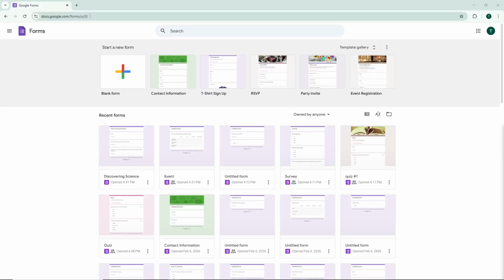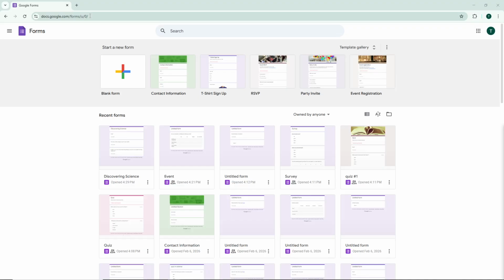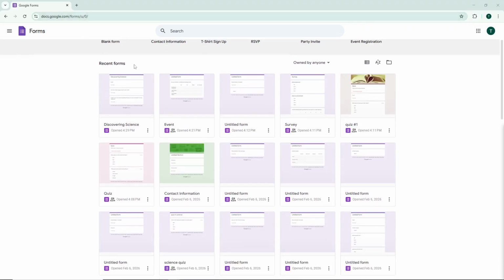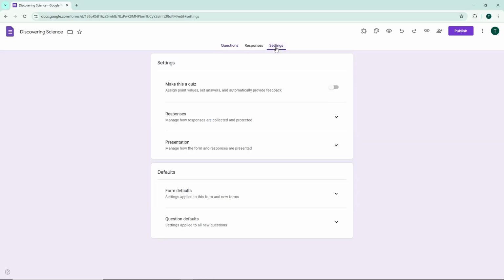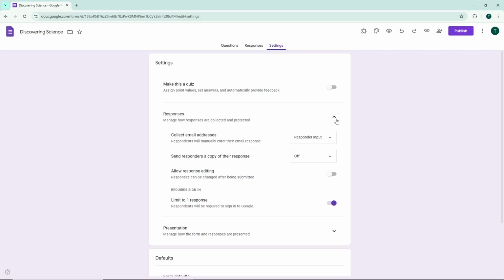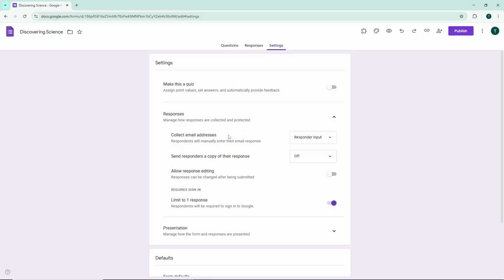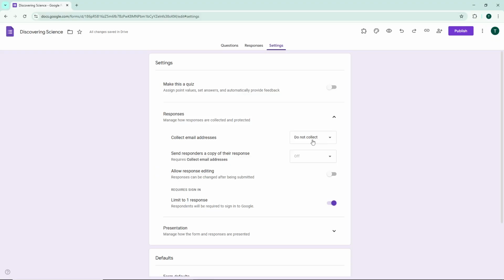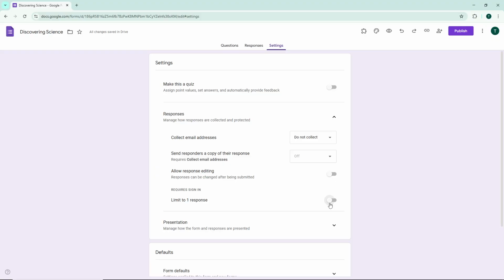How To Create An Anonymous Form In Google Forms (Tutorial 2026)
Along the way, you'll learn create anonymous form Google Forms, how to make a Google Form anonymous, set up anonymous survey Google Forms, Google Forms create confidential responses, build anonymous feedback form Google Forms, enable anonymity in Google Forms, how to use Google Forms anonymously, setup Google Forms without collecting emails, launch anonymous questionnaire Google Forms, making a secret form in Google Forms, steps to create anonymous Google Form, Google Forms collect responses anonymously